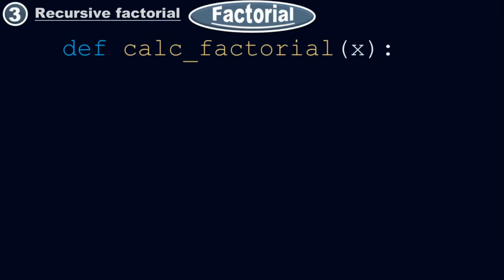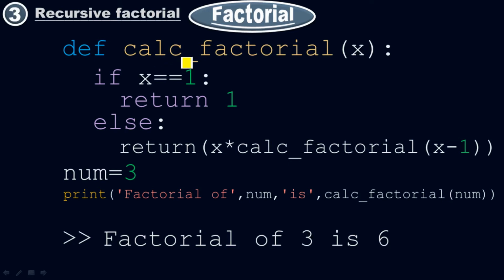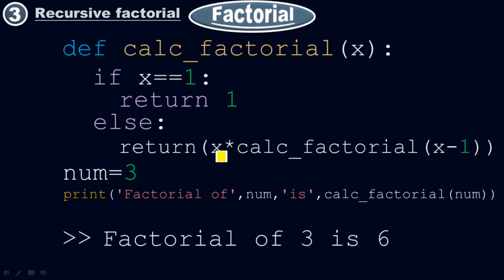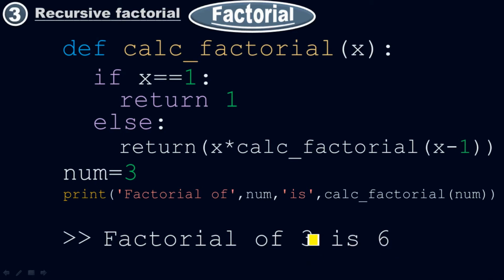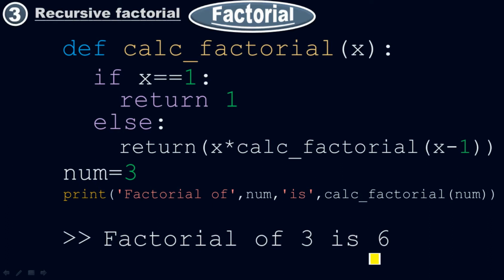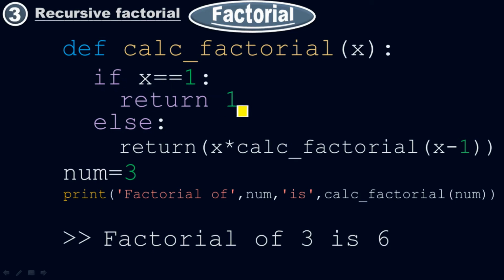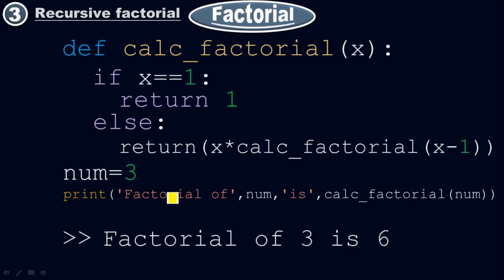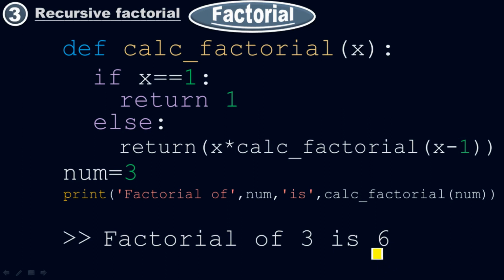Calculate the factorial of a number - Recursive factorial - Python by Moein